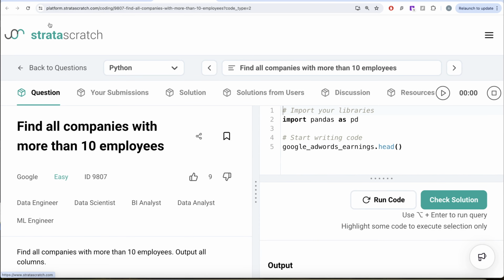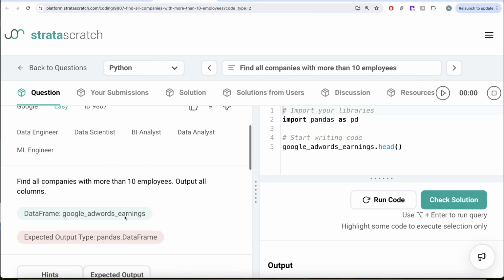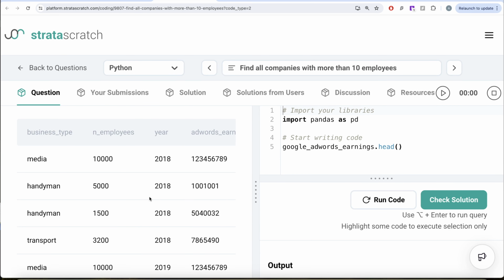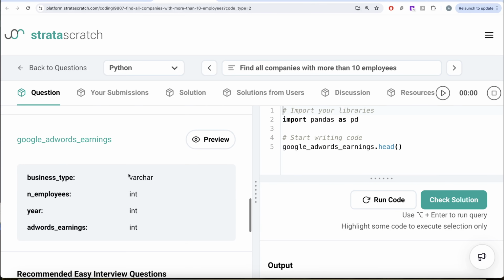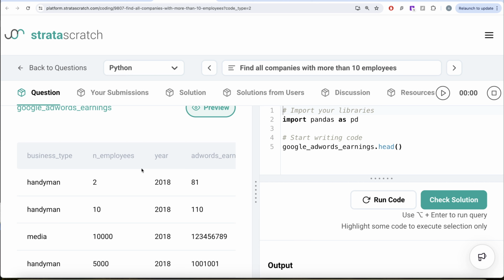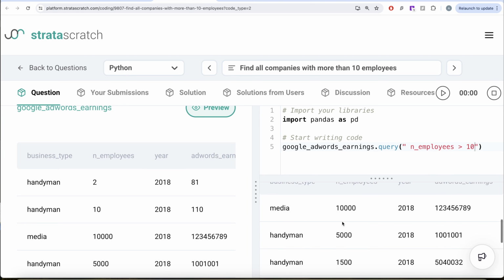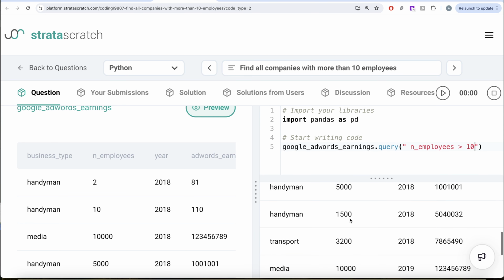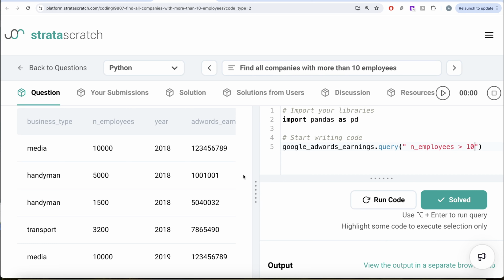An alternative method to FILTER dataframes using .QUERY() - Google Data Science Python | FAANG